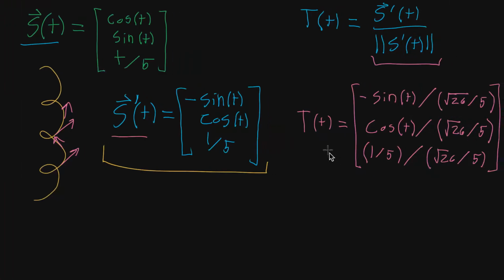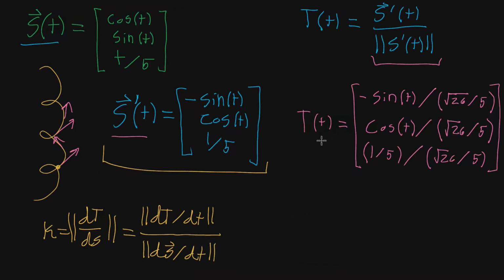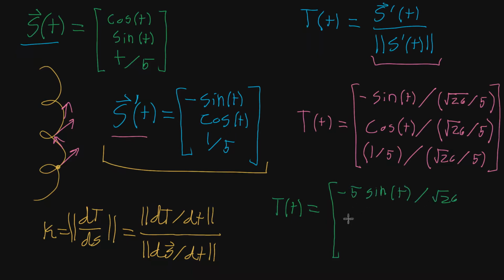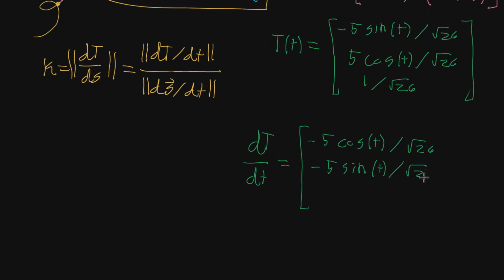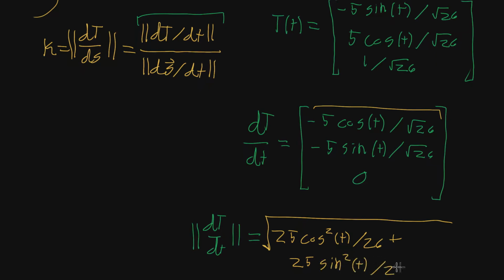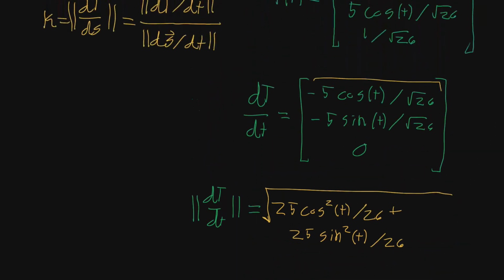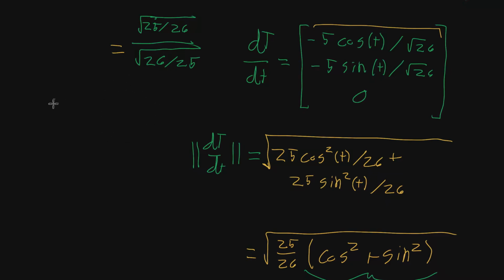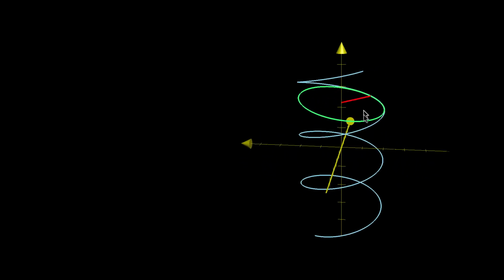Math Multivariable calculus - Curvature of a helix, part 2